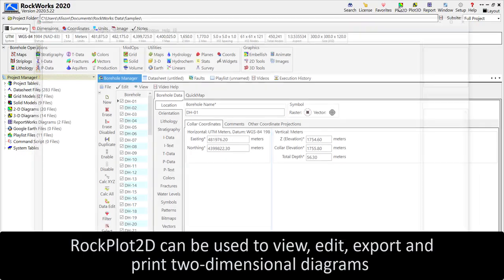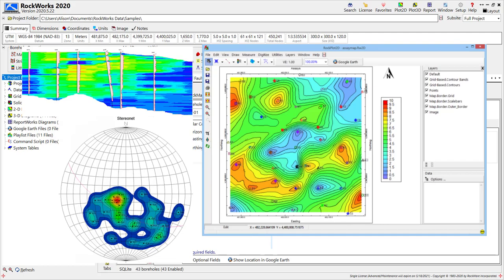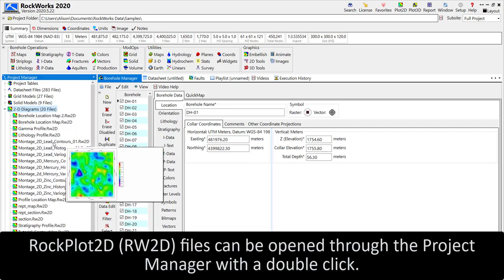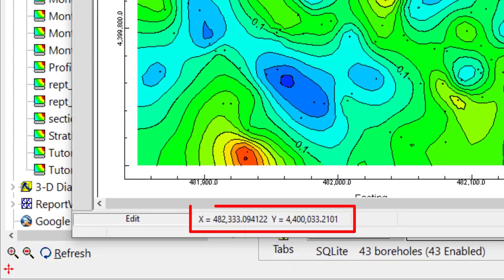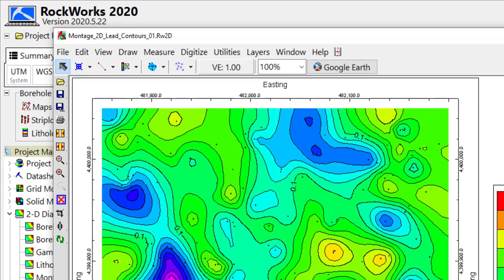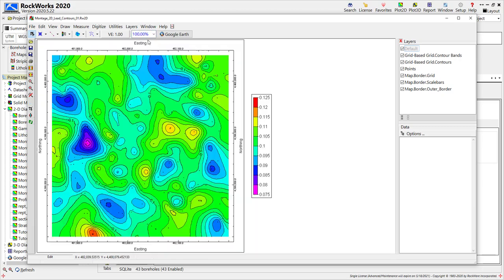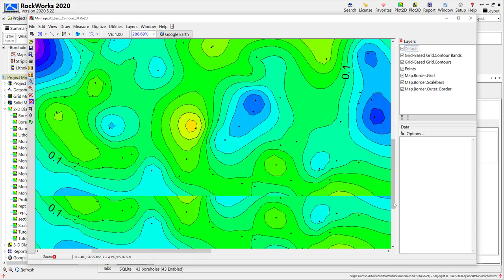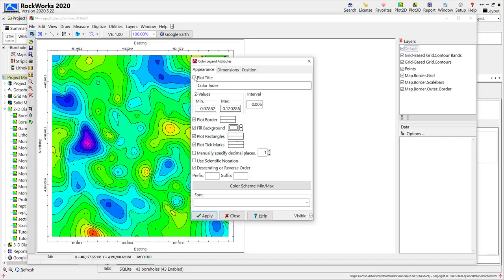(RTR 5.1) RockWorks20 RockPlot2D Introduction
Introduction to the RockPlot2D viewer in RockWorks20.